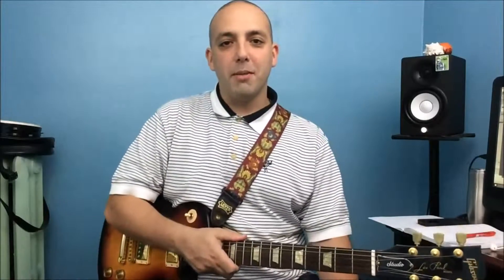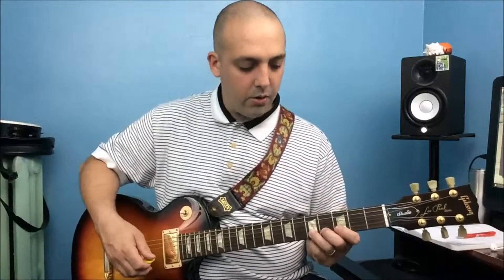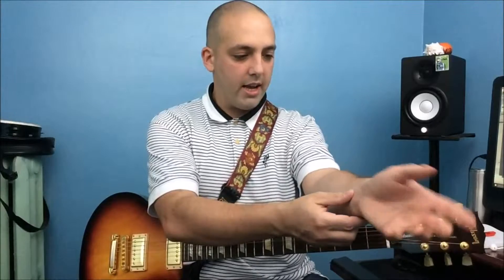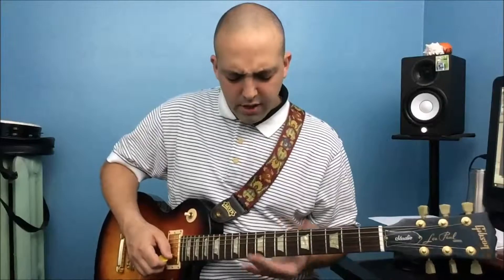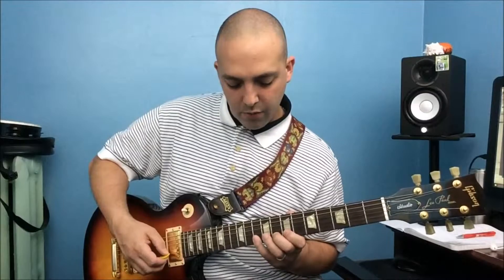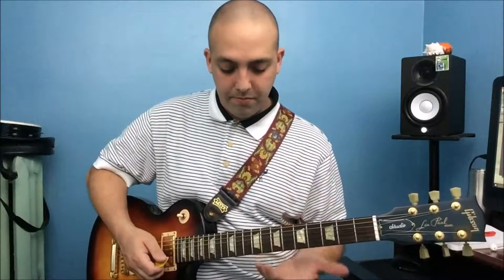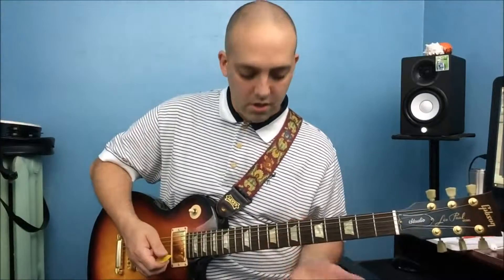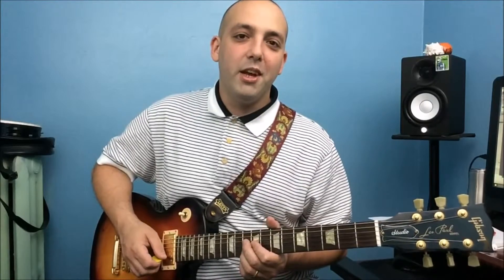String Bending For More Expression - GuitarFromTheHeart.com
String bending is a great technique to have in your bag of tricks. It allows you to express yourself in ways that would be impossible otherwise on the guitar. In this video I show some pointers for correct technique. I also discuss using bending for expression.